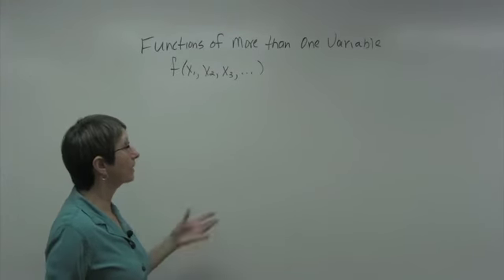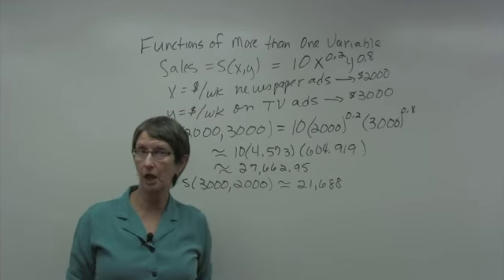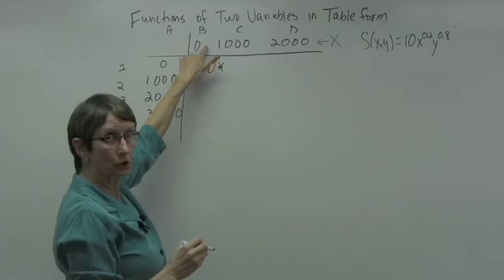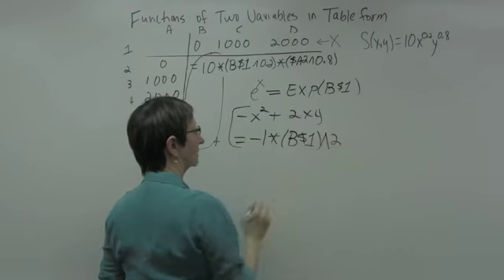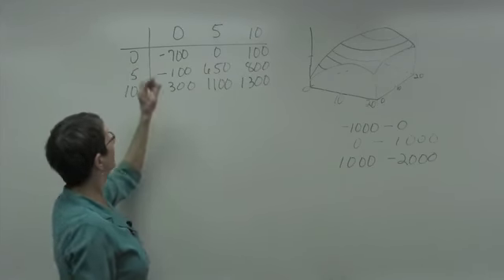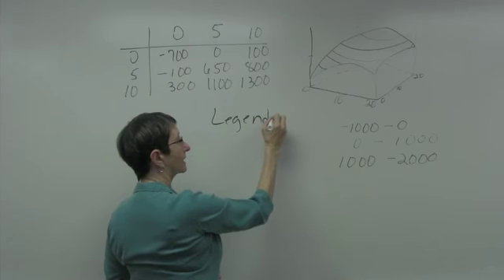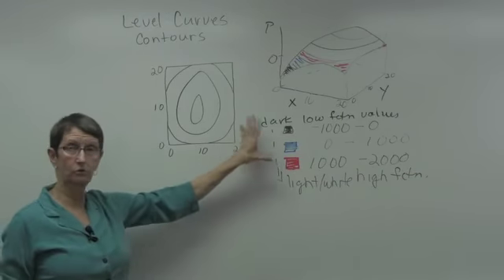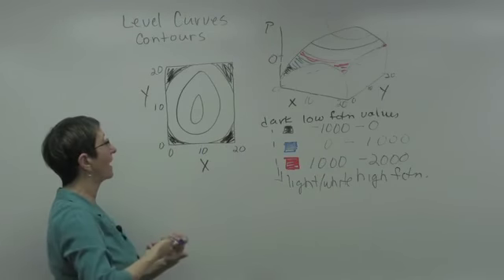Math 1526 4 1 Functions of Two or More variables